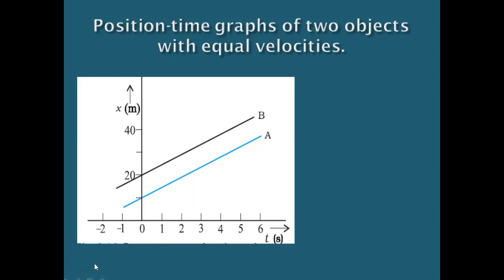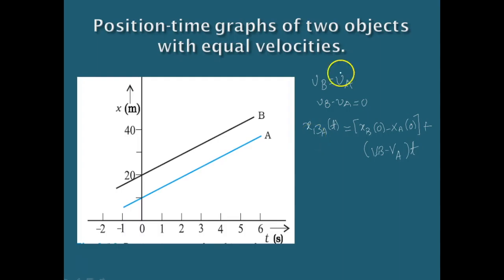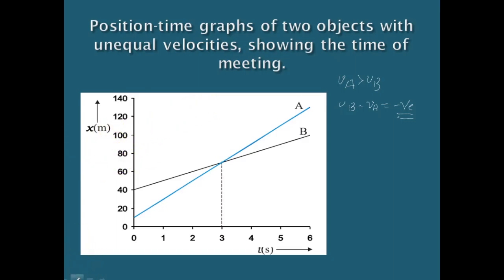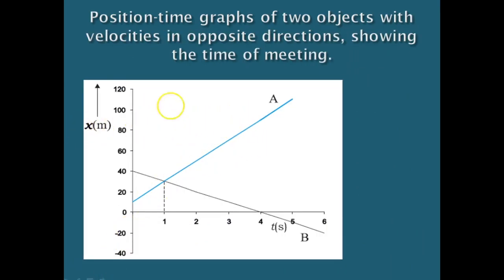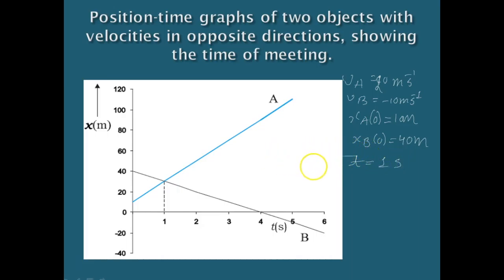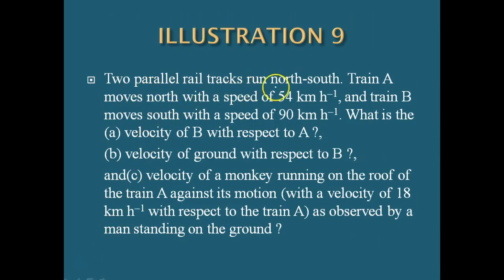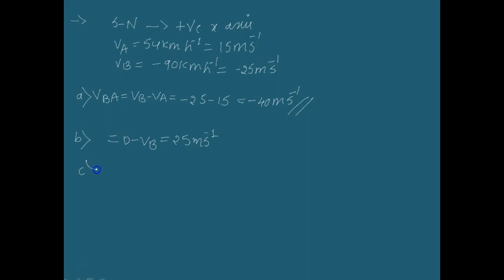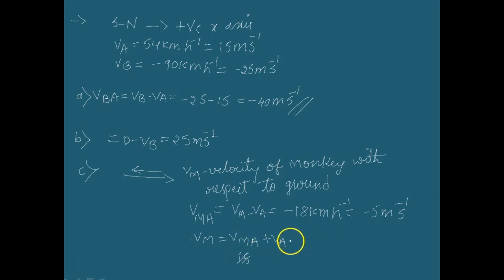Physics Class Chapter 3 Part XI|MOTION IN A STRAIGHT LINE|Physics Chapter 3 for Class 11